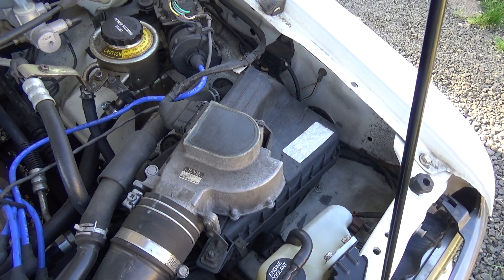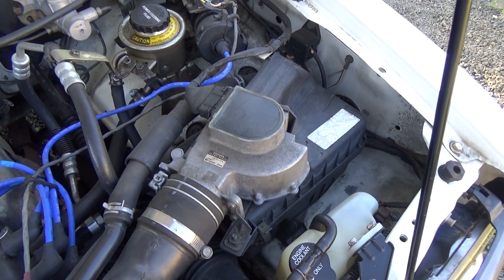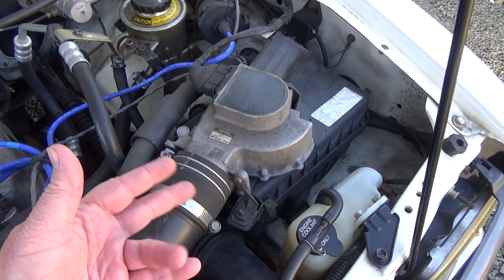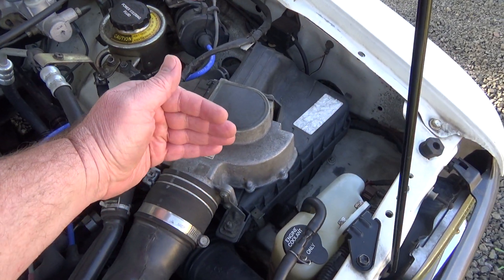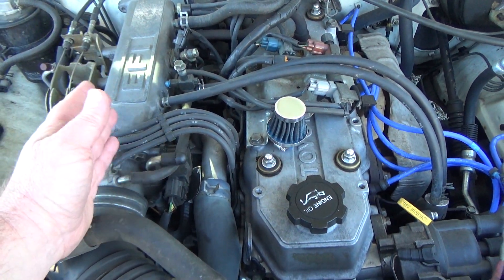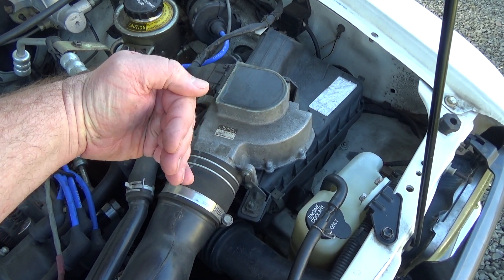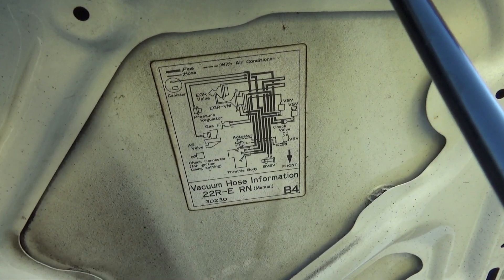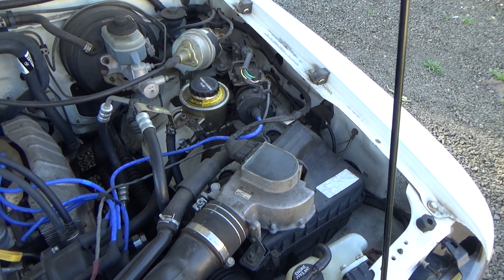22re User question: AFM and Coil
22re Where is the Coil? What does the 22re use? MAP or MAF. It uses a AFM (Air Flow Meter)
Ignition Coil